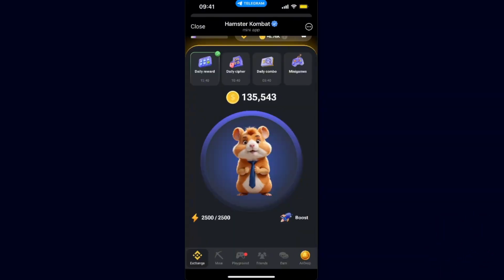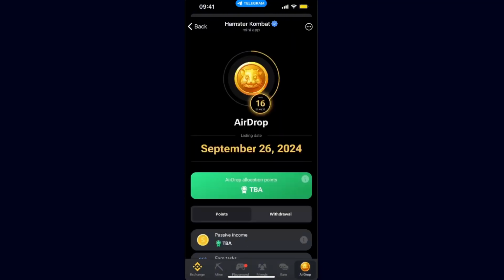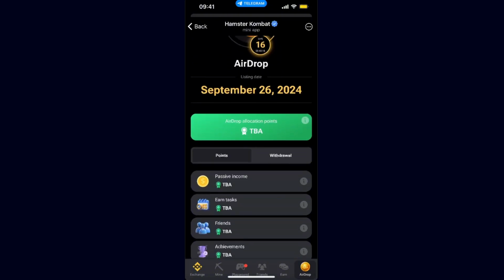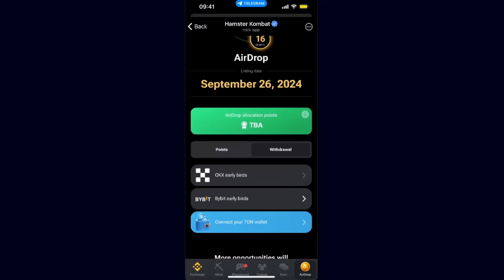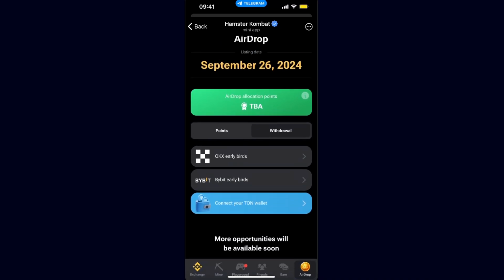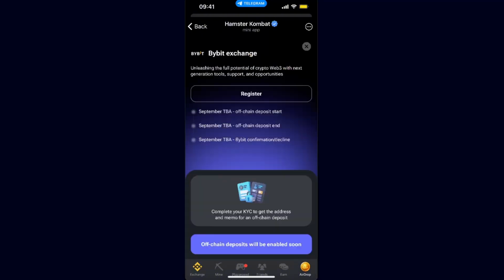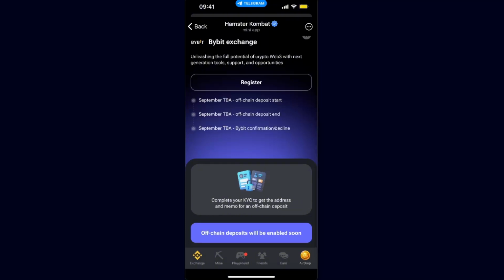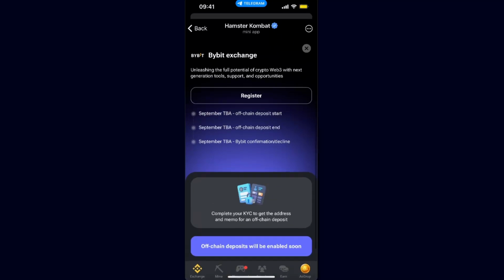Hamster Kombat Listing Date Confirmed (Hamster Kombat Withdrawal)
In this video I show you Hamster Kombat Listing Date Confirmed!